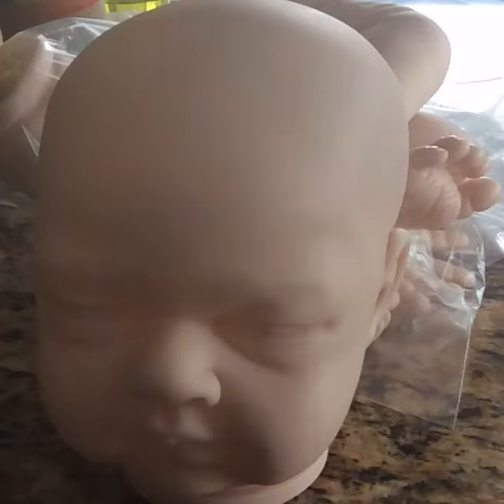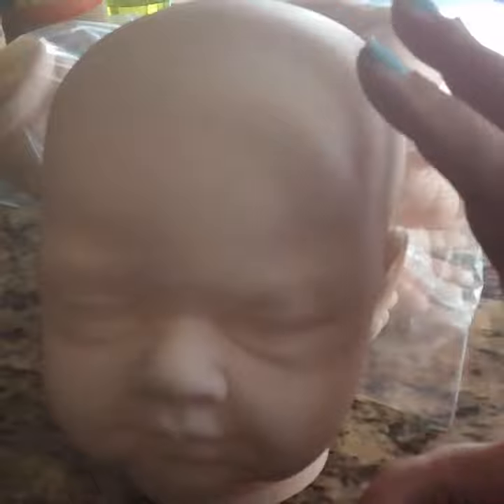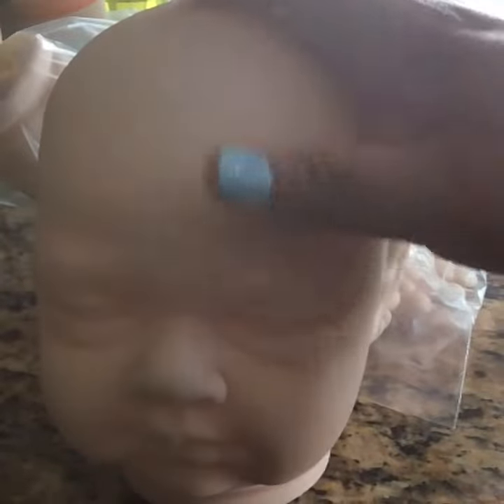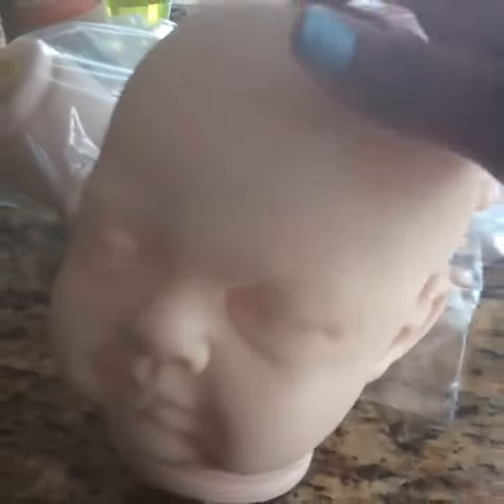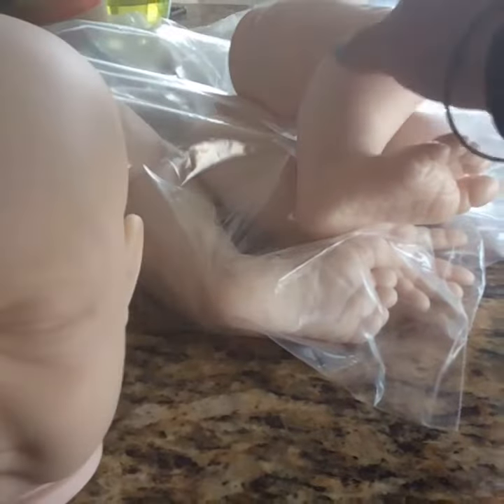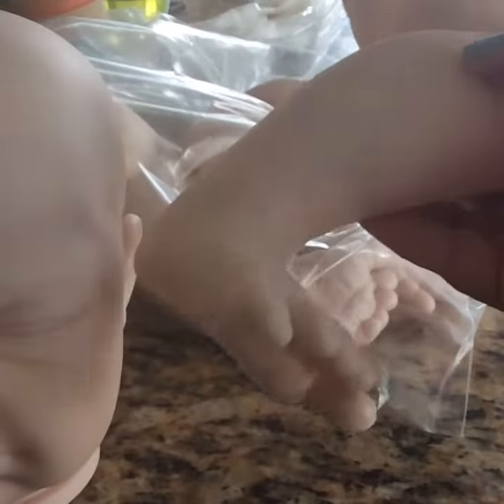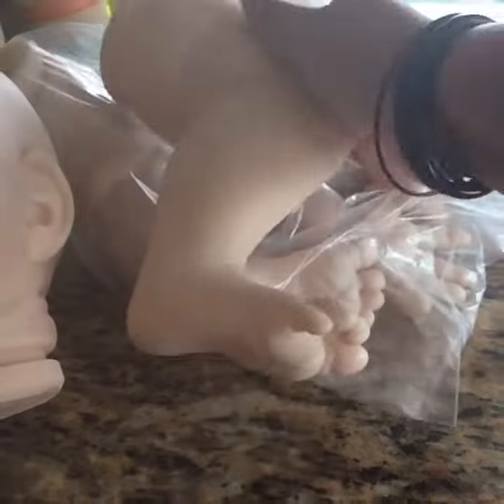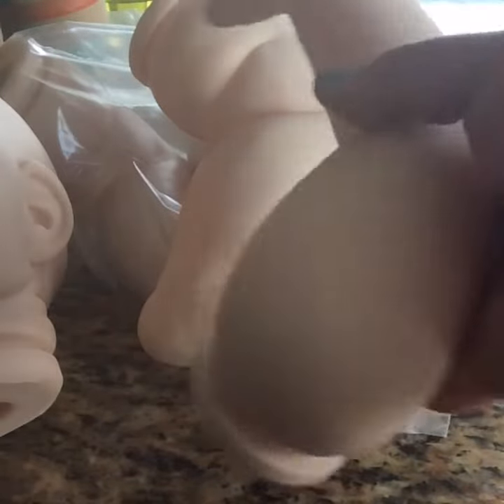Beginning A Large Reborn!!